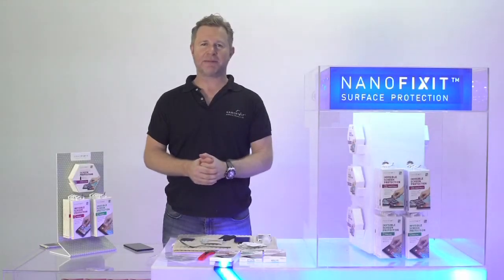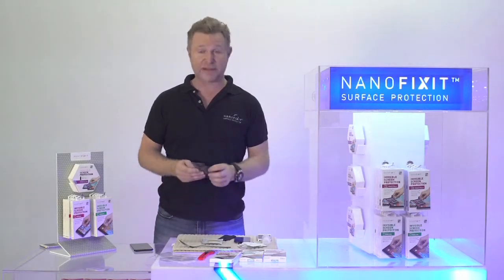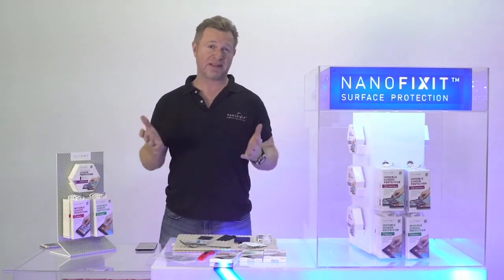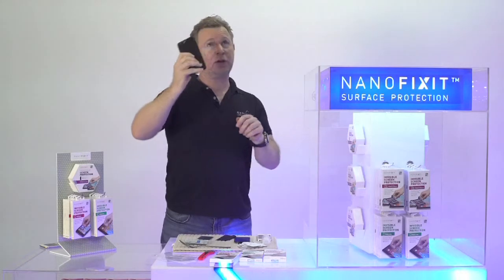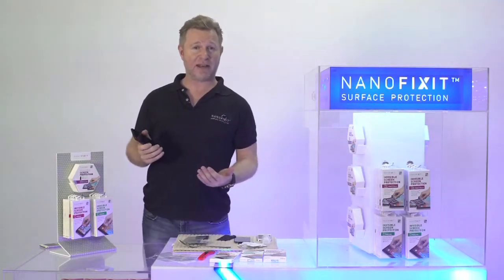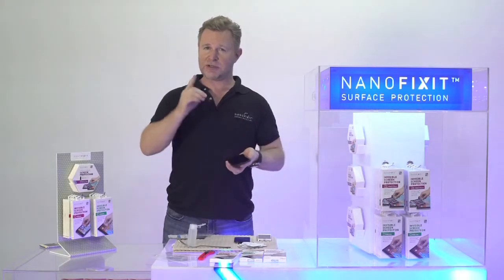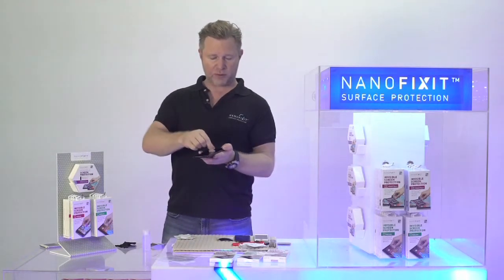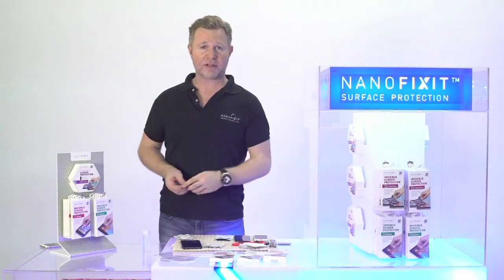Nanofixit A-Z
Product information, sales techniques and application.